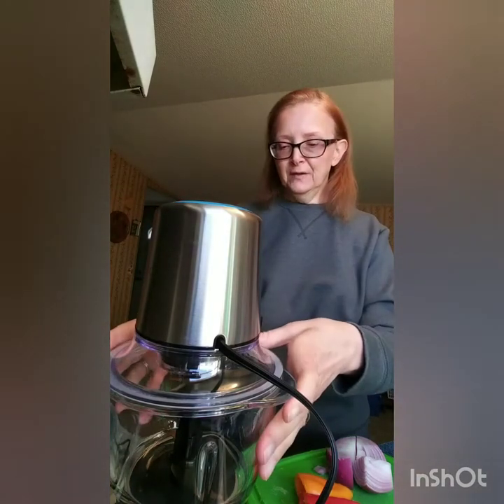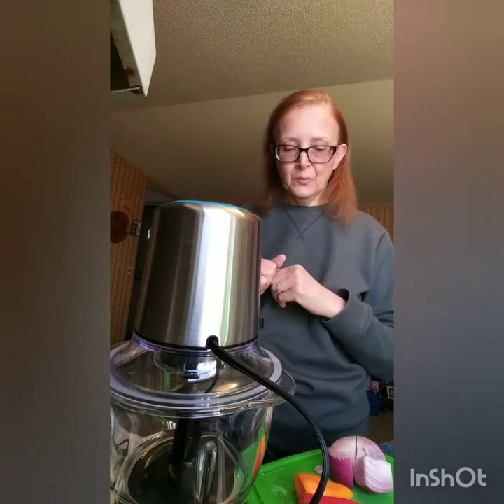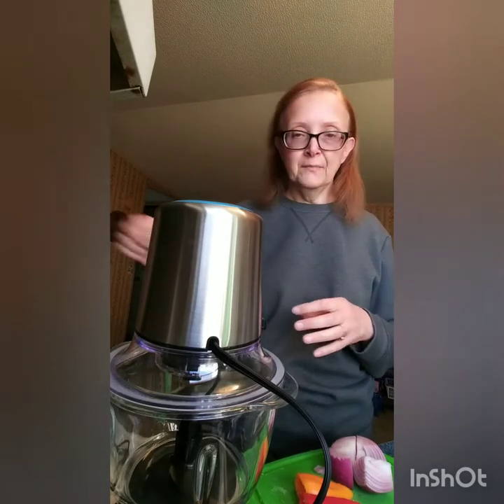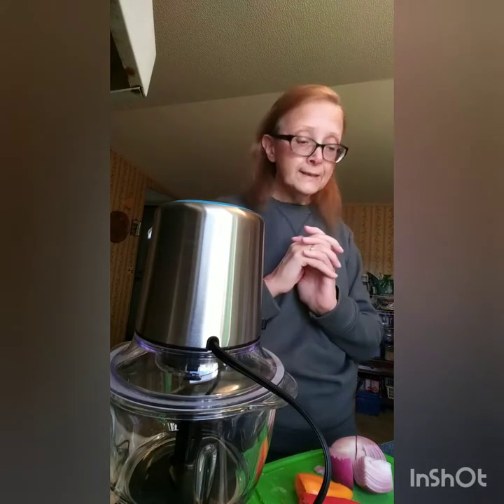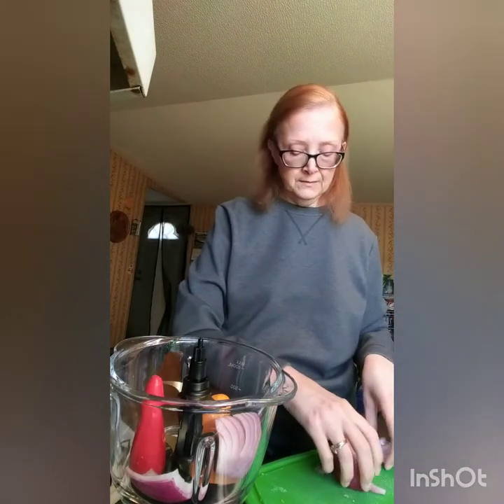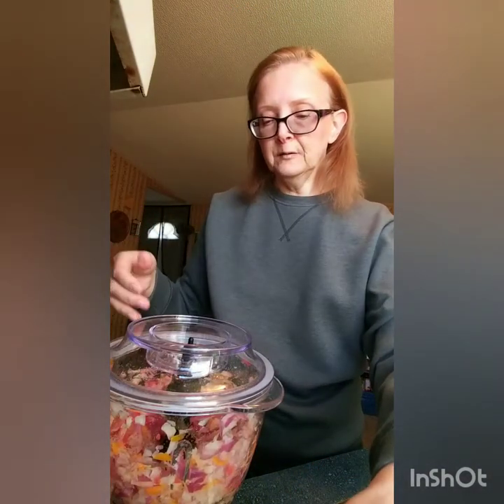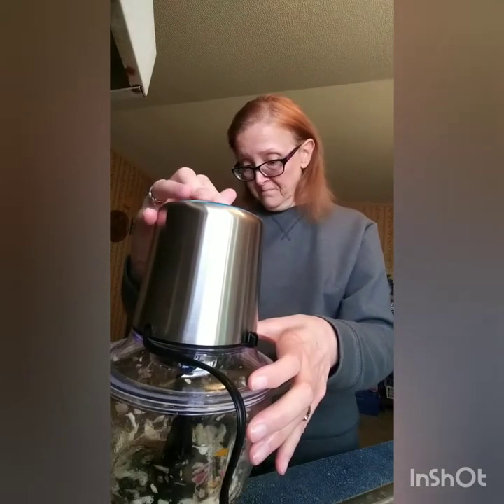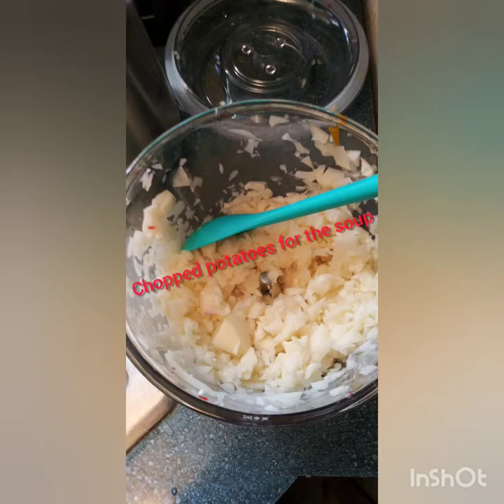Mosaic food chopper food processor review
In short, it is a time saver! And, it is super easy to clean, always s plus.

Electric Food Processor, MOSAIC 400W Mini Food Chopper for Vegetables Fruit Salad Onion Garlic with 4 Detachable Titanium Coating Blades and 5-Cup Food Grade Glass Bowl Meat Grinder Silver

by MOSAIC